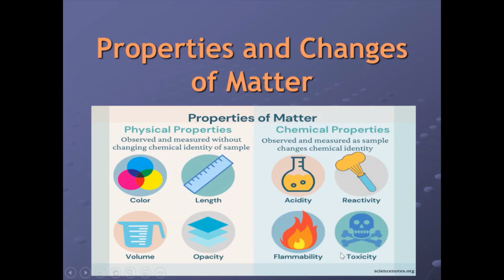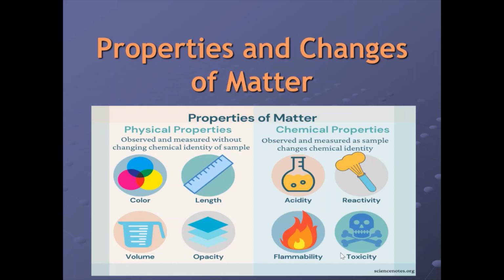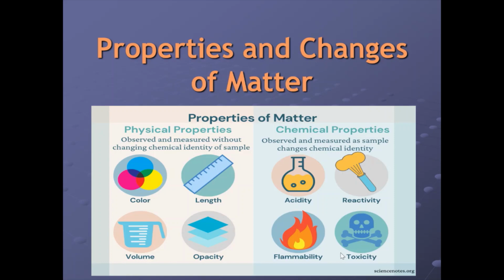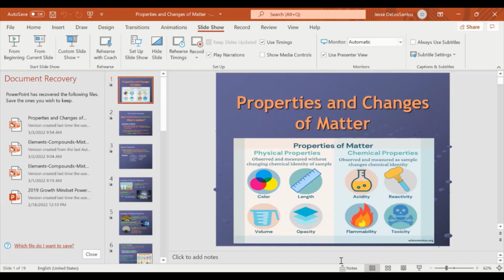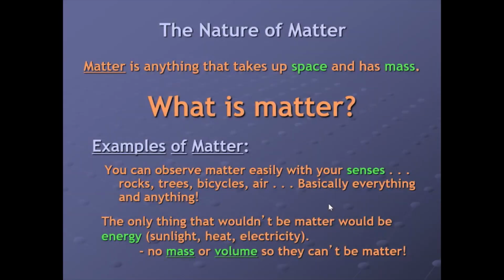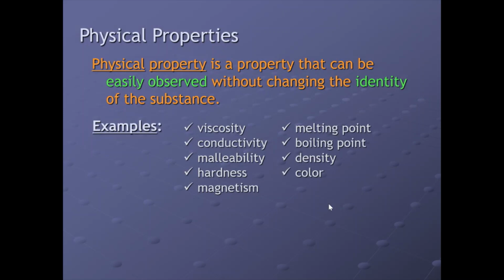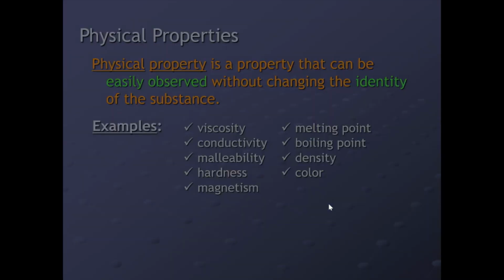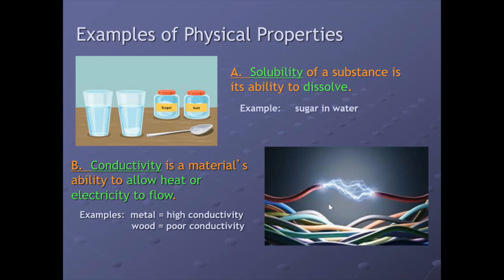Properties of Matter Part 1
I explain the properties of matter.